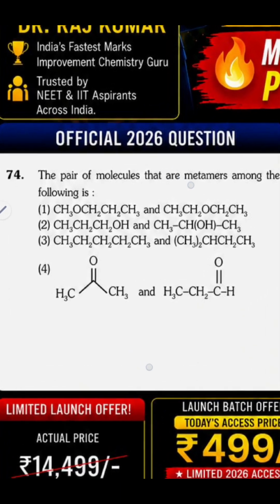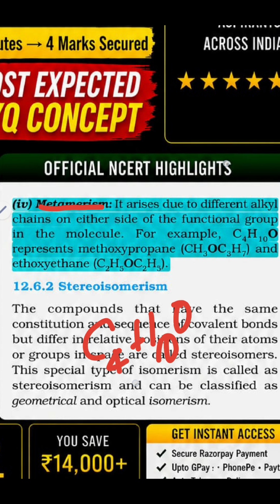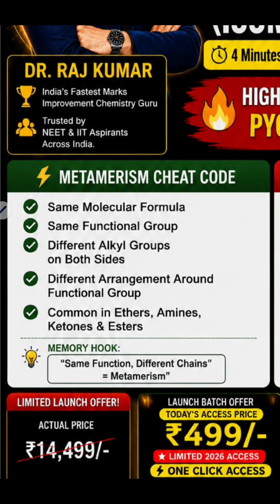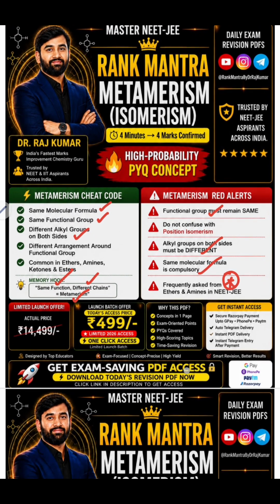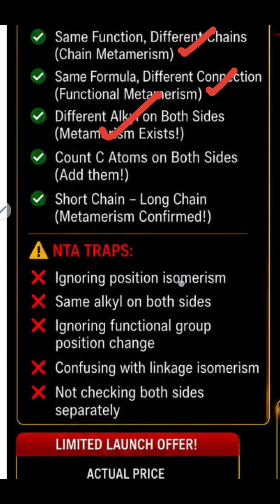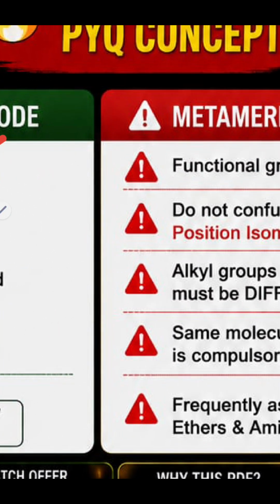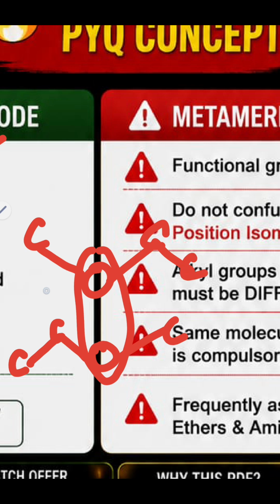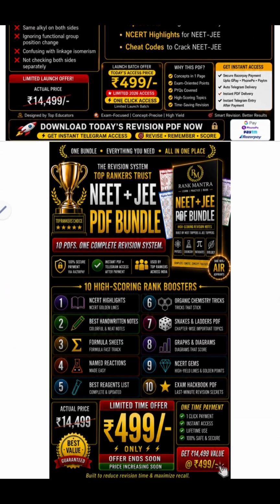🔥 Metamerism in 4 Minutes | Official PYQ Proof + NCERT Highlights + NTA Traps | NEET-JEE Rank Mantra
🎯 Cracking NEET & IIT Chemistry? Master METAMERISM (ISOMERISM) in 4 Minutes!

Are you struggling with Chemistry for your NEET or IIT JEE prep? Do you want to score maximum marks with minimum effort?

In this video, Dr. Raj Kumar (India's Fastest Marks Improvement Chemistry Guru) breaks down METAMERISM (ISOMERISM) in just 4 minutes. Watch till the end to see the Official PYQ Proofs that show exactly how these shortcuts appear in real exams!

🔥 LIMITED LAUNCH OFFER 🔥

Get instant access to our Rank Mantra Batch today and save over ₹14,000!

📉 Actual Price: ₹14,499/-

⚡ Today's Access Price: Only ₹499/-

🔒 Secure Payment via Razorpay

🌟 What You Get Inside the Batch:

Instant PDFs: Get high-yield revision notes immediately.

Auto Telegram Delivery: Fast entry into our private learning group.

Daily Exam Revision: Daily PDFs to keep your preparation on track.

One-Click Access: Seamless learning with zero hassle.

✈️ Telegram 🚨FOR FREE PDF SAMPLES JOIN HERE🚨

💡 Why Trust Dr. Raj Kumar?

Trusted by NEET & IIT aspirants all across India.

Rated ⭐⭐⭐⭐⭐ by thousands of successful students.

Thousands of PDFs already delivered to help students crack their dream exams.